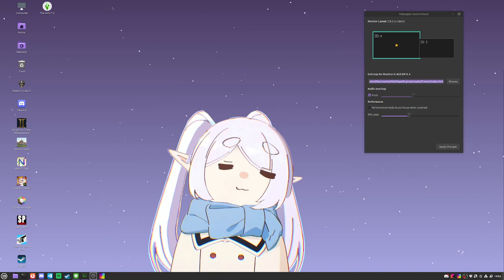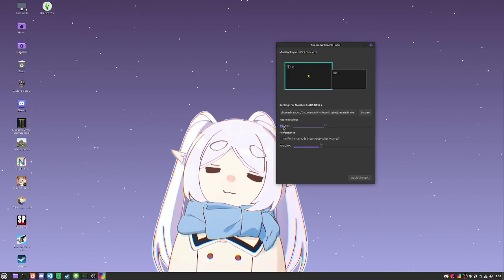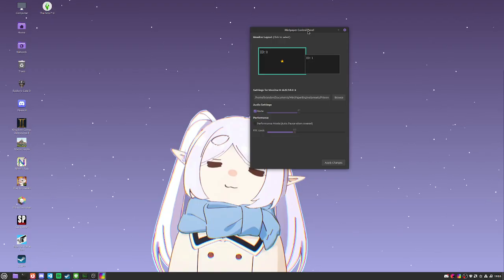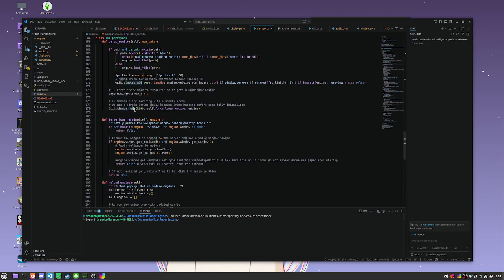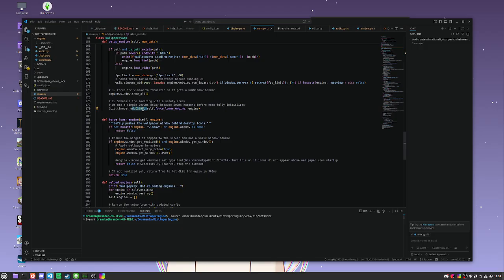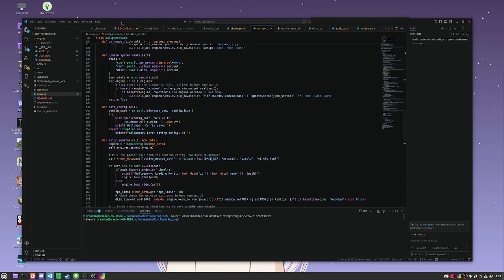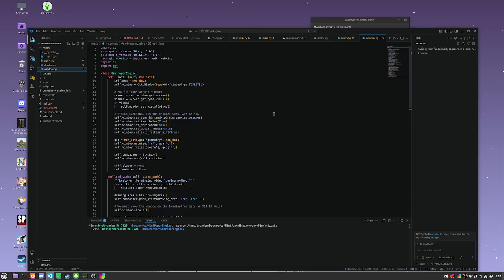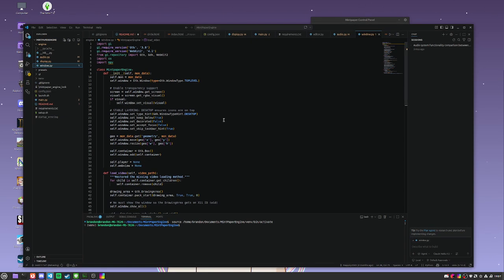Mintpaper Engine Dev Diary version 1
This is an animated and interactive wallpaper plugin for Linux Mint Cinnamon.

I don't know what a dev diary is don't bully me.
I don't know how to code but you totally can bully me about that.

If you want installation instructions let me know, I'll be busy not making the architectural rewrite for Mintpaper Engine.

Eventually it'll probably be more usable than the janky state it is currently in.

Here's my Repo, please be nice, feel free to be not nice. I appreciate any attempt at collaboration, especially from the many people smarter than me.

Don't talk to me about distros, I don't really care. I use Mint because it just works. Except for apparently animated wallpapers.

I don't know if I'll ever port it to Wayland, I hope somebody smarter does that or makes their own cooler tool.